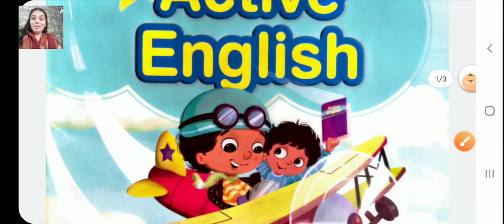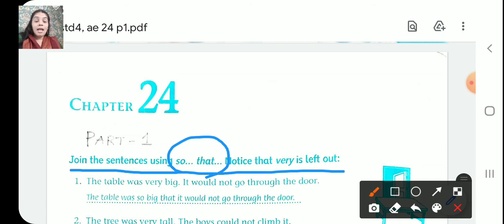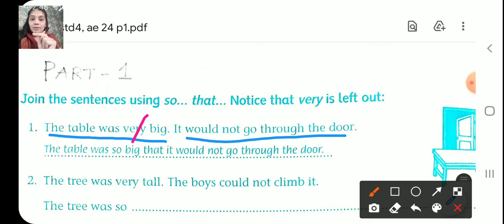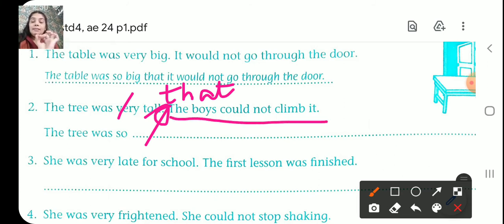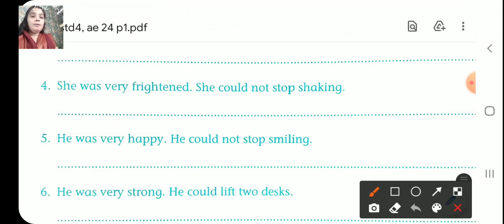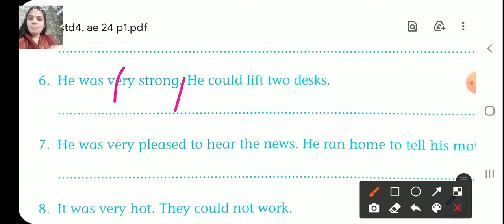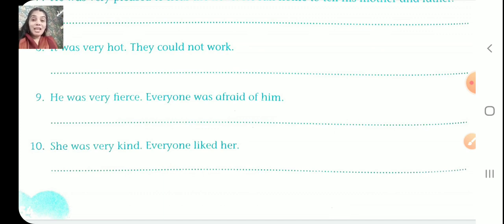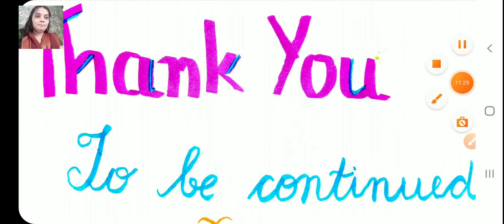class_4_active_english_chapter_no_24_part_1_11_january_2021